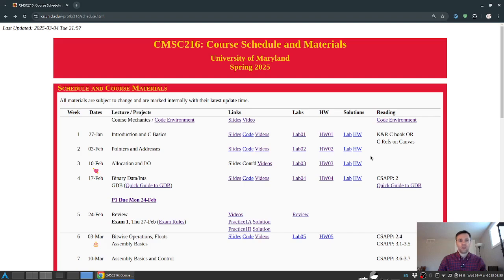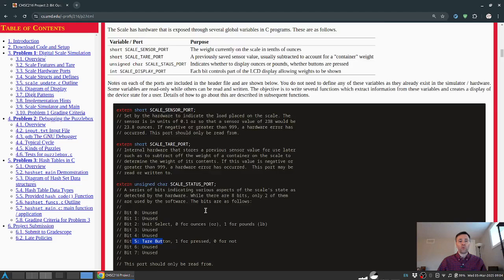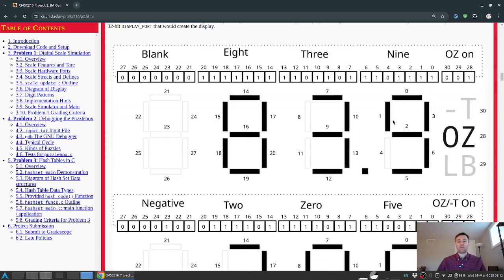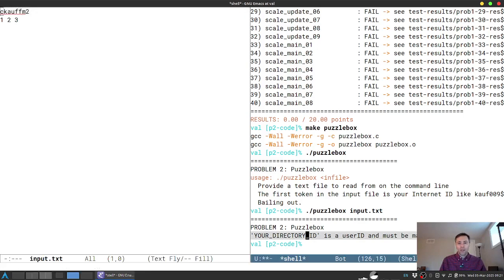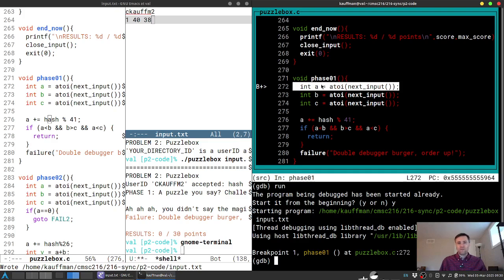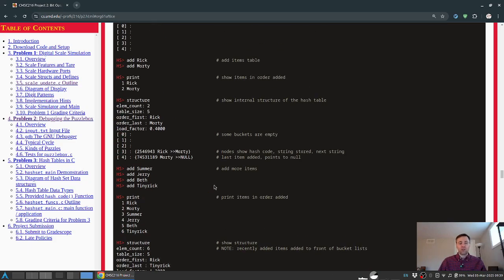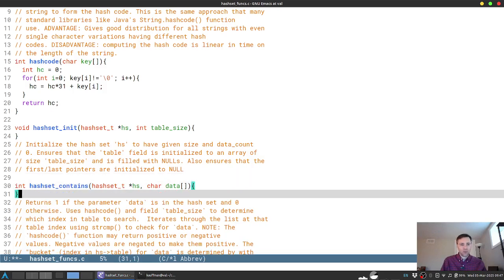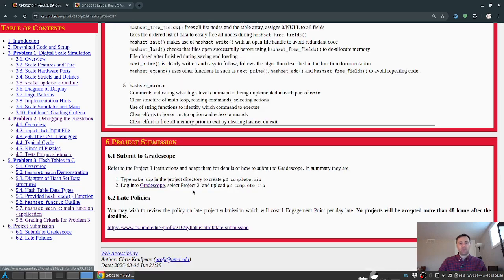CMSC216 Project 2 Overview: Bits Mangling, GDB, and Hashsets